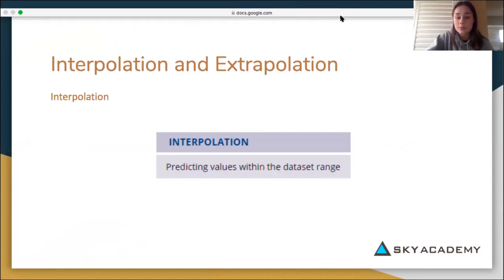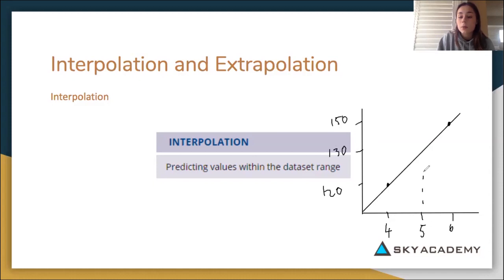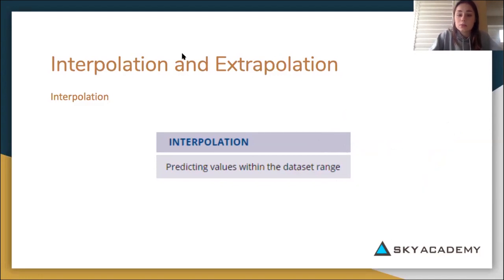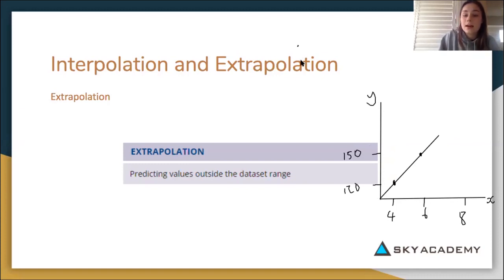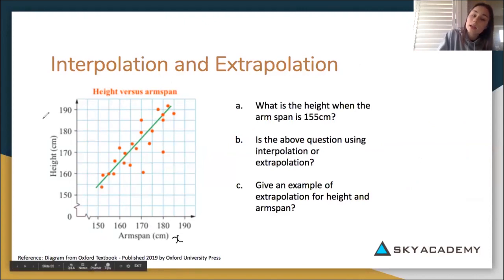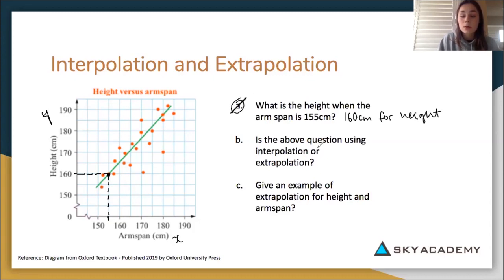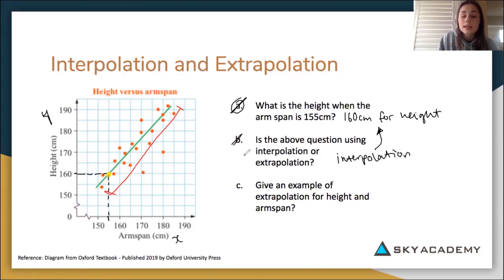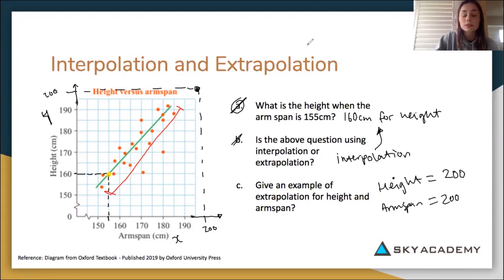MS4 Bivariate Data Analysis 6 Interpolation and Extrapolation